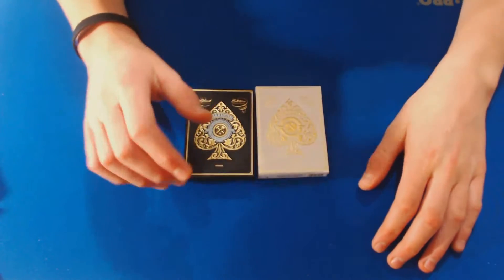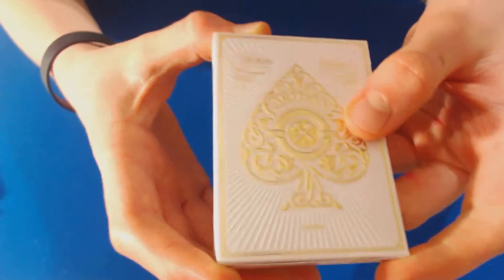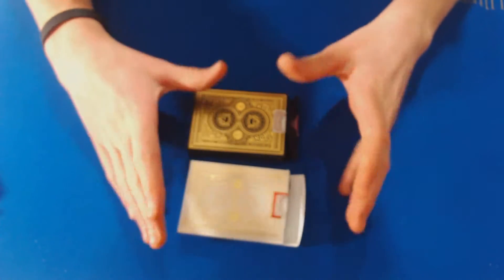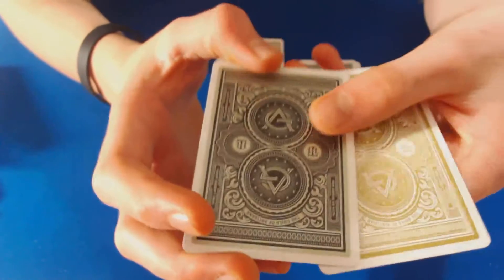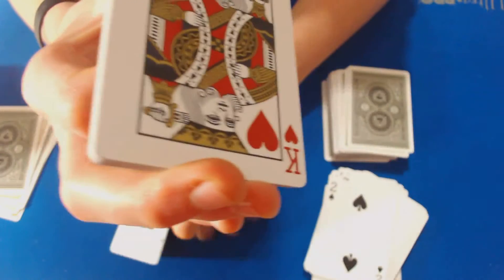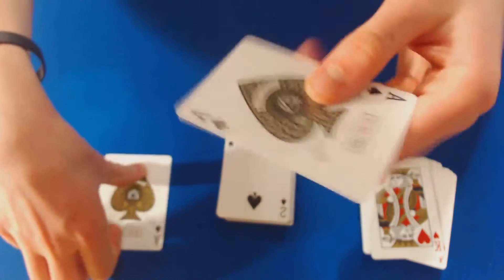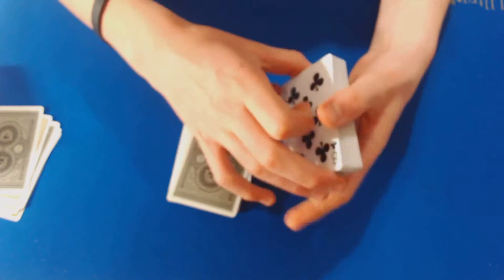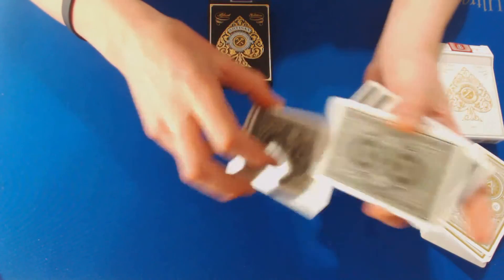Artisans | Card Deck Review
Both Artisan decks are incredible! They feature a artistic back design and very cool colored royalty. They feel amazing too!

The awesome guy who made our intro template!